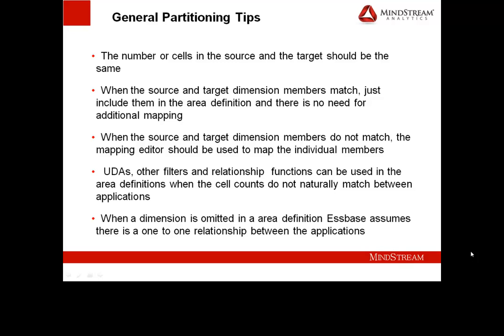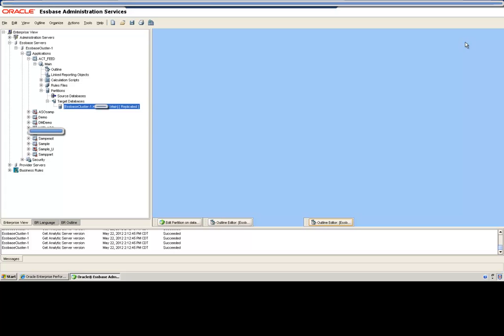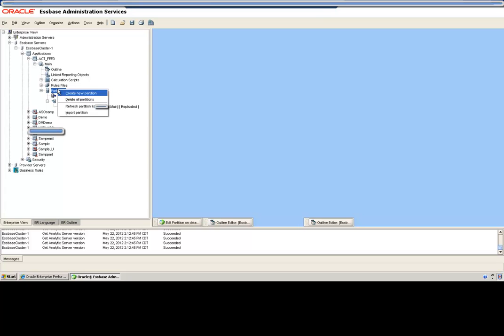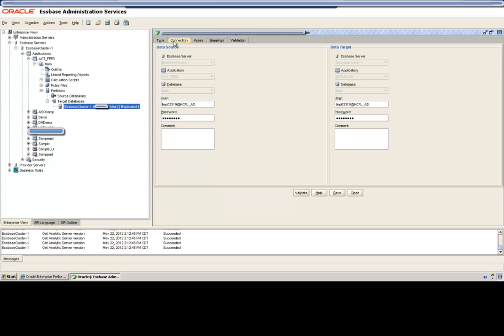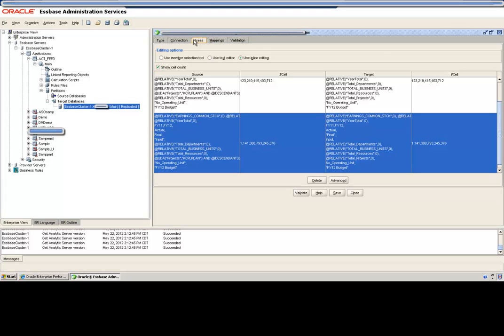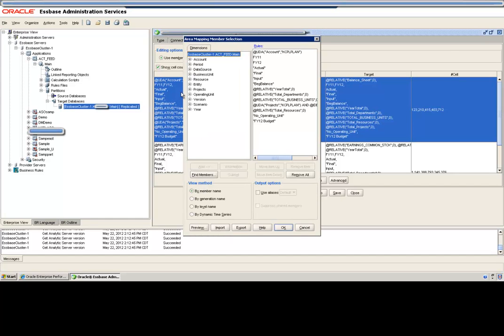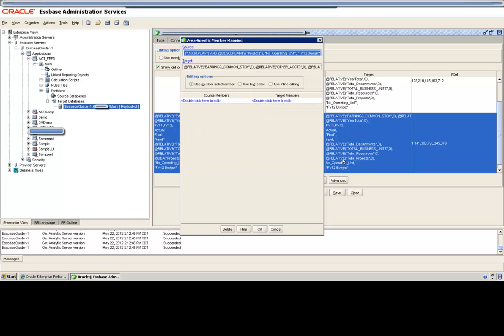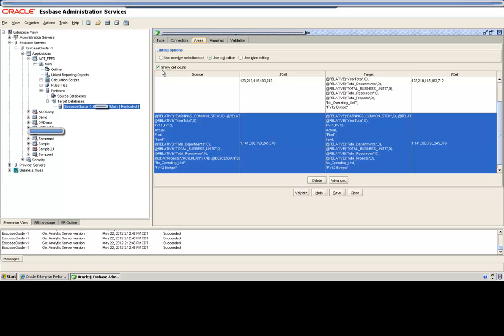Creating a Replicated Partition in Essbase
This video along with others provided by MindStream Analytics should help provide some insight as you begin or continue your Enterprise Performance Management or Business Intelligence initiative.  Look for other videos provided by MindStream Analytics  to learn best practices and take part in lessons we've designed to help you.